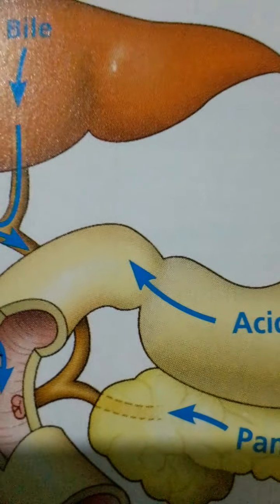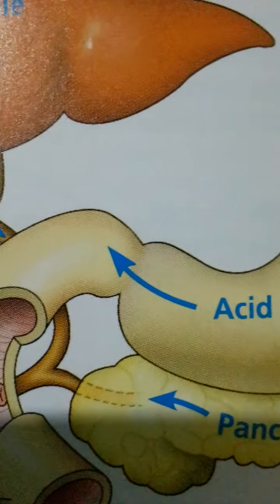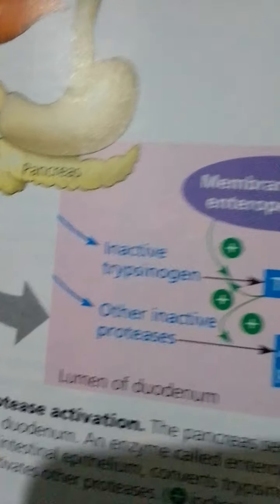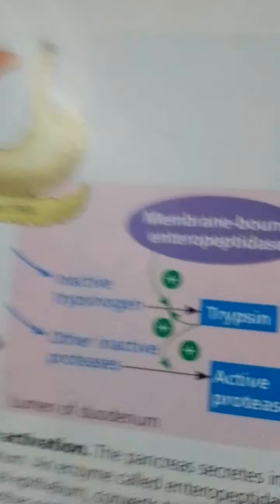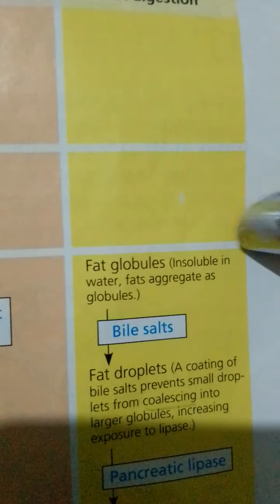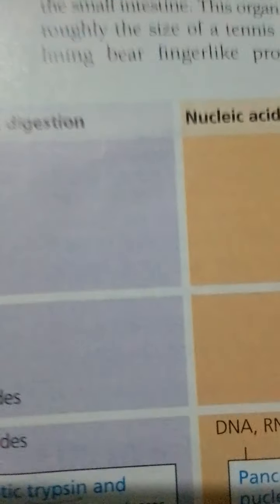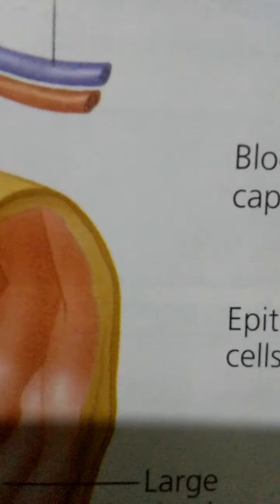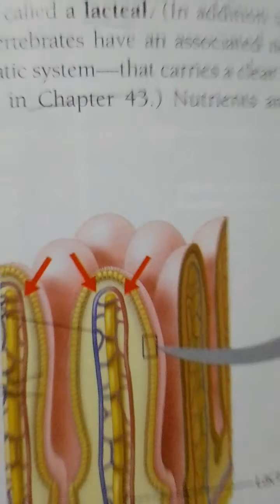Biology (small and large intestine)